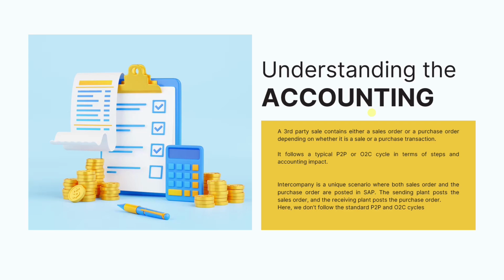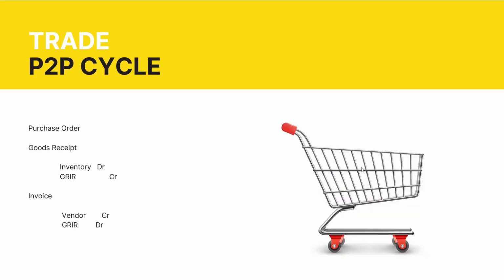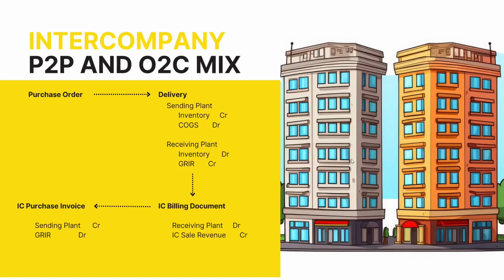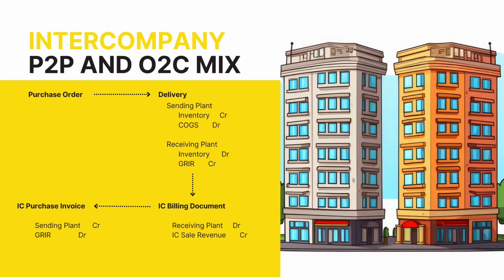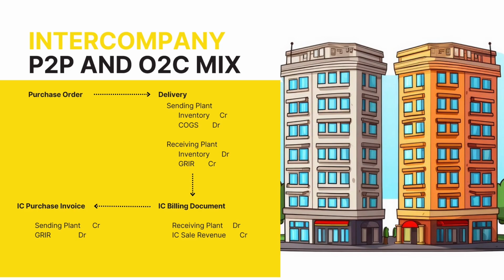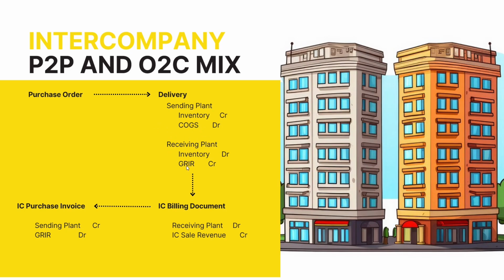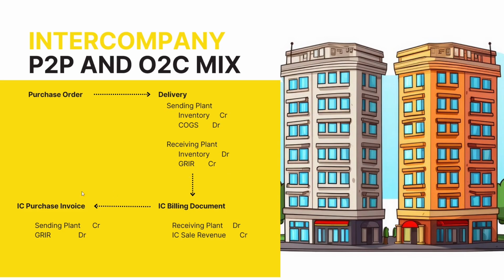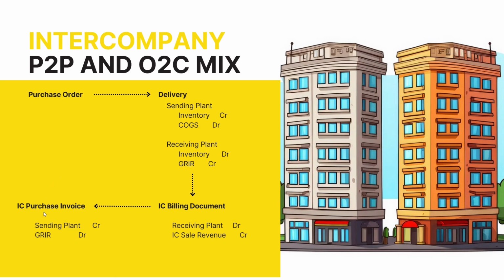1. Trade vs Intercompany - The Funda | AC SAP Consulting